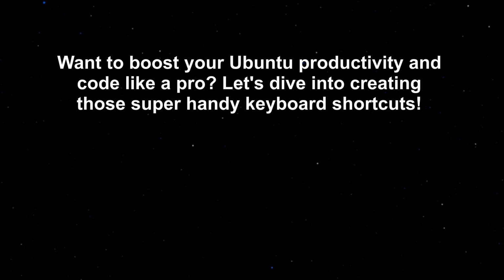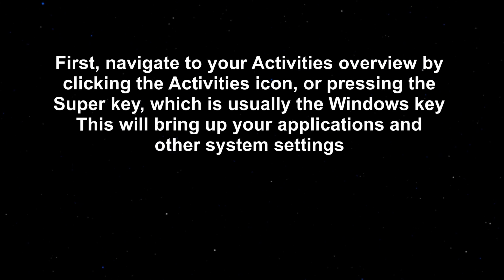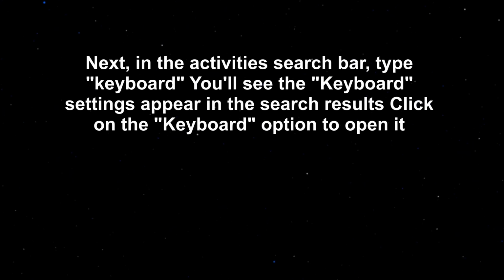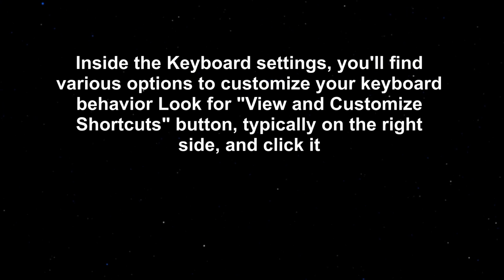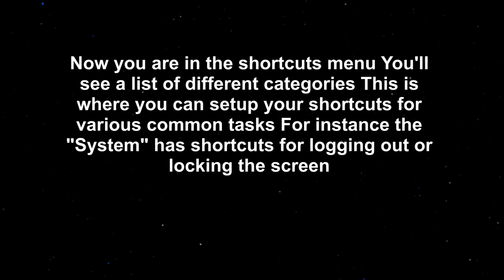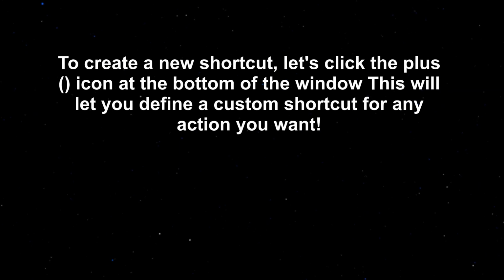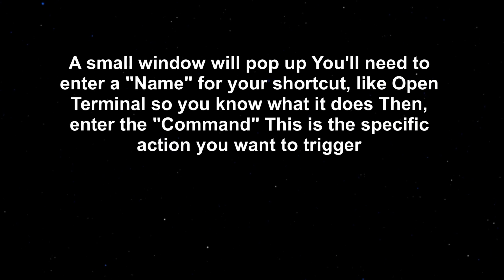How to Assign Shortcuts on Keyboard Ubuntu - KevinHowTo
How to Assign Shortcuts on Keyboard Ubuntu: Learn how to personalize your Ubuntu experience by setting up custom keyboard shortcuts. You'll find instructions on adding shortcuts, which saves time and maximizes efficiency. Enhance your workflow and customize your system to streamline your coding sessions.

00:00 Intro
00:08 Open Activities Overview
00:19 Search for Keyboard Settings
00:26 Access Keyboard Shortcuts
00:34 Shortcuts Categories
00:41 Create Custom Shortcut
00:47 Name and Command
00:54 Set Shortcut
01:00 Key Combination
01:06 Shortcut Created
01:10 Outro